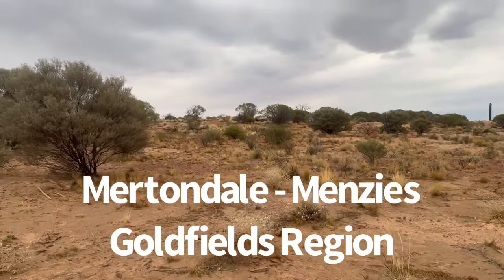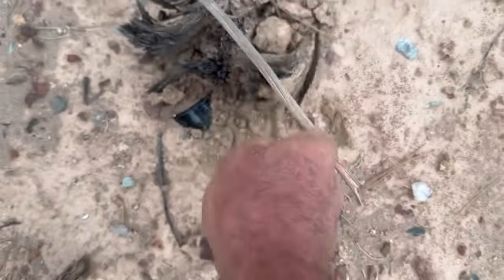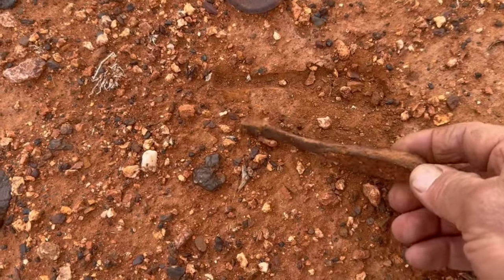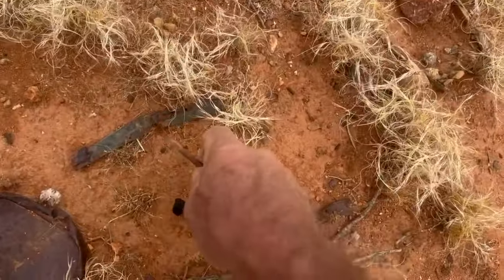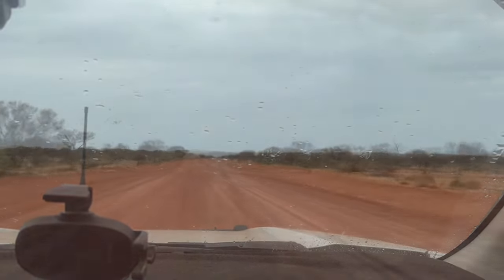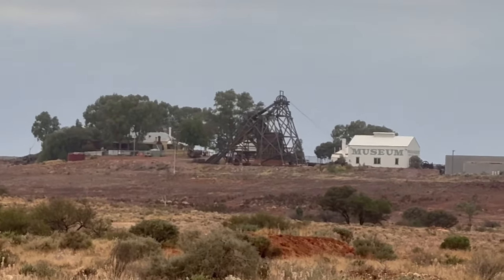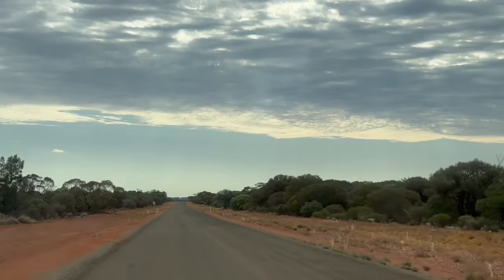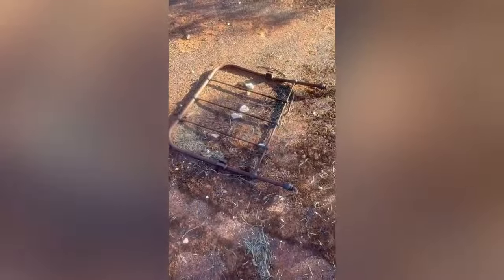Coast to Goldfields Safari 2024, Mertondale - Menzies… Western Australia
Fossicking in the old Gold Mining Town of Mertondale and down the Goldfields Highway to Menzies p.